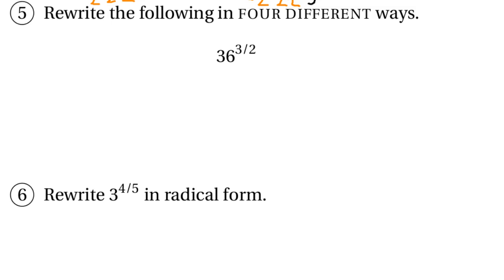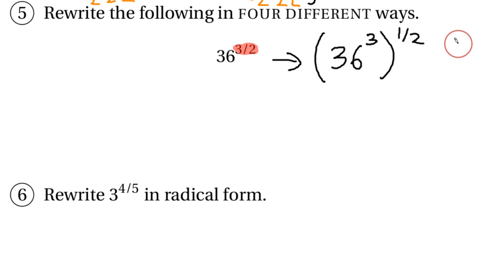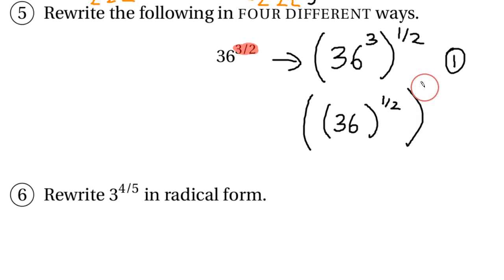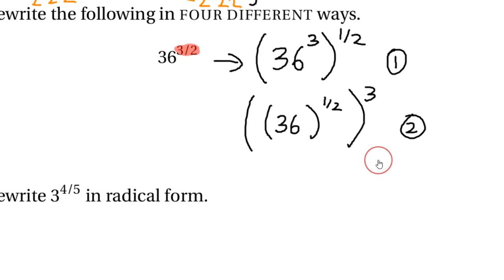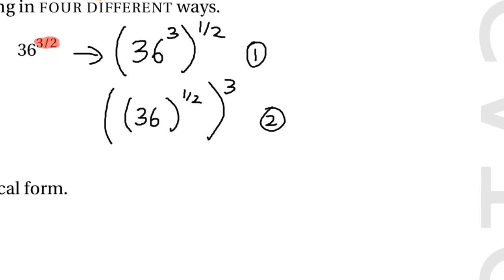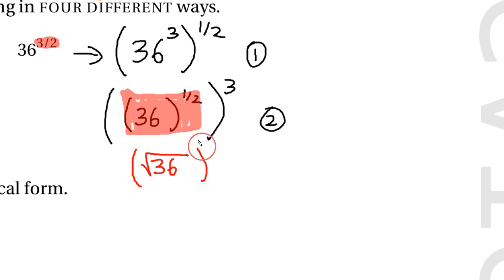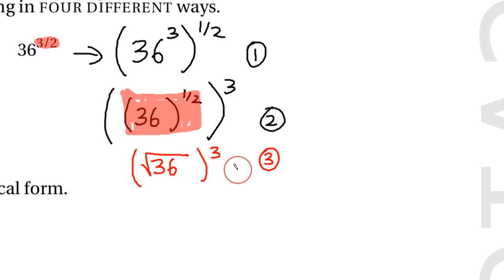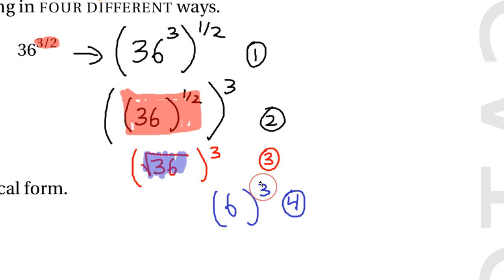AY2018 Math 3 Exam 2 Review Problem 05